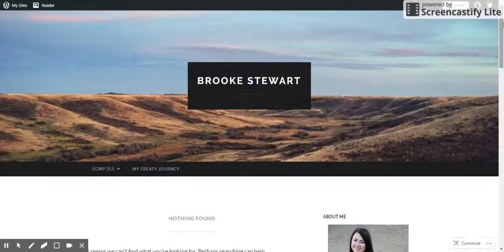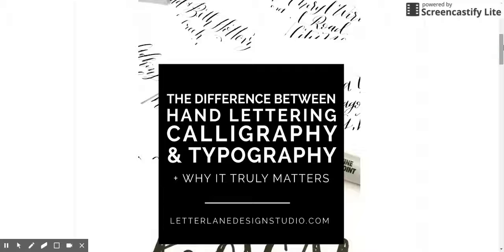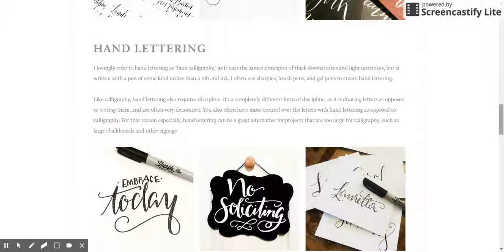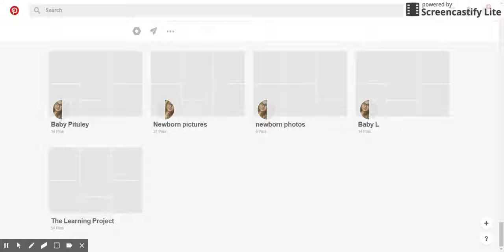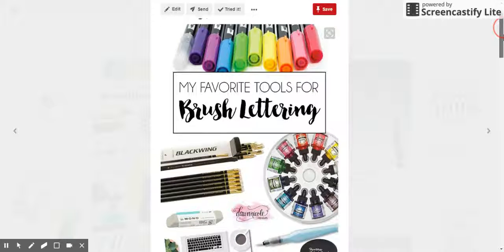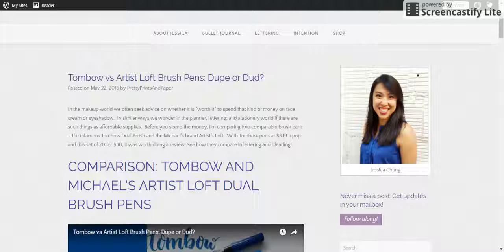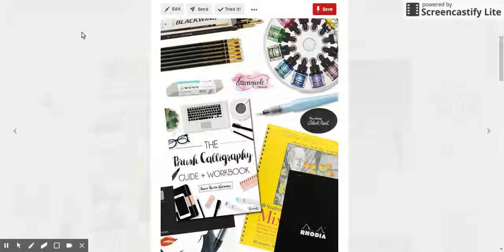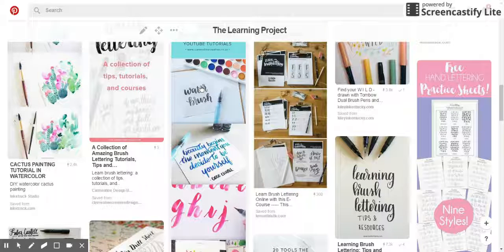The Learning Project - Brush Lettering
Here is an overview of what I did to get started on my learning project for my ECMP 355 class.